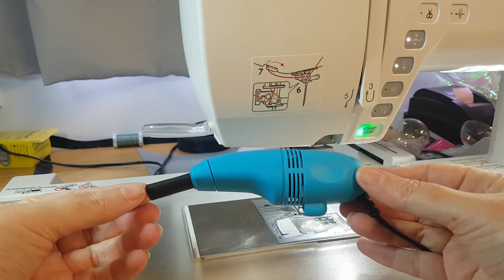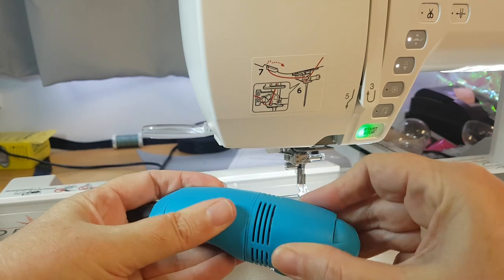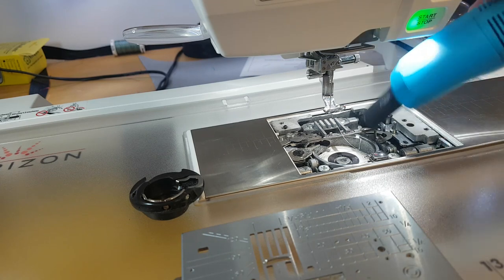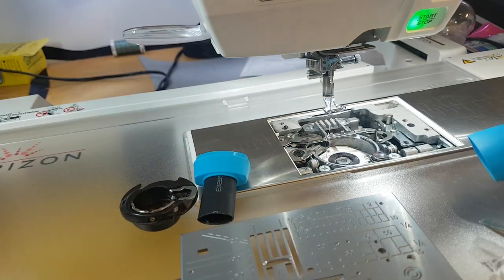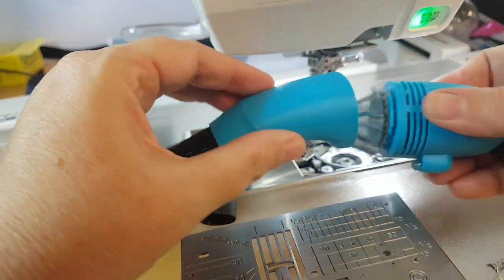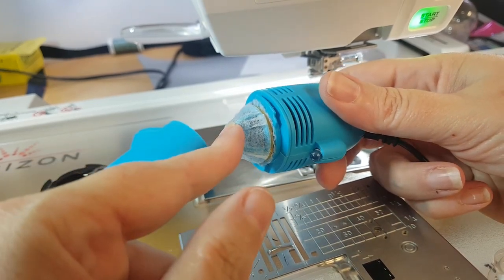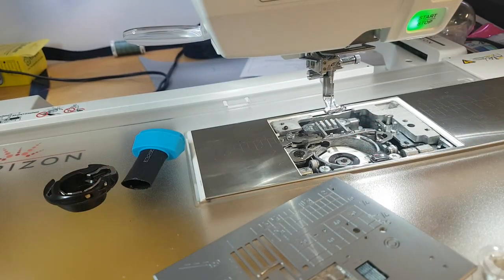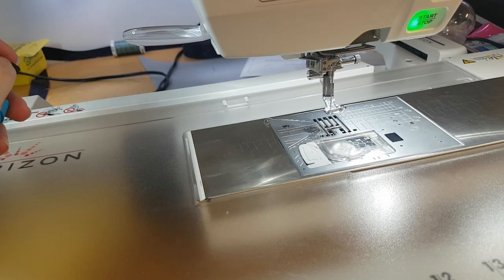Product Demonstration - Cleaning your Sewing Machine with a USB Vaccum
Learn how to simply clean your Sewing Machine with this handy device - the USB Vaccum.